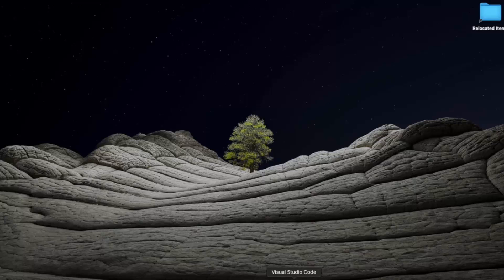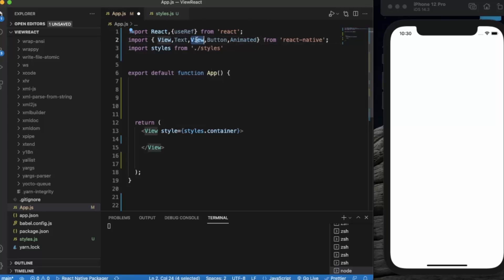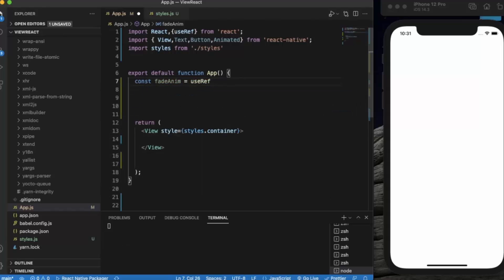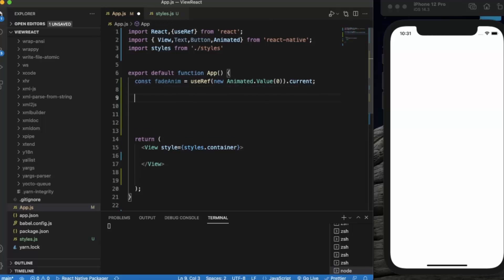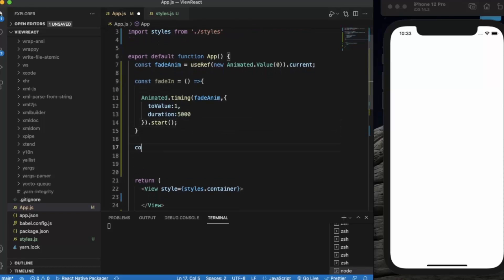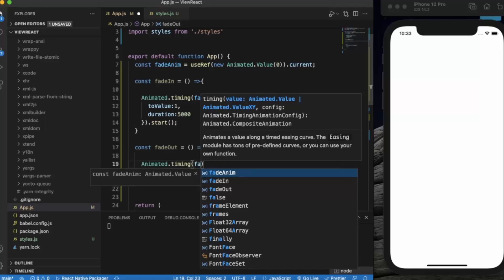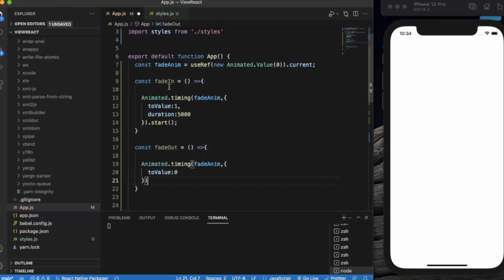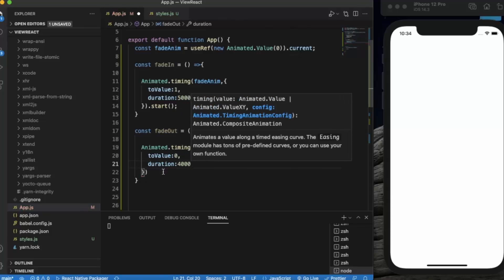React Native Tutorial 41 - Animated library - React Native